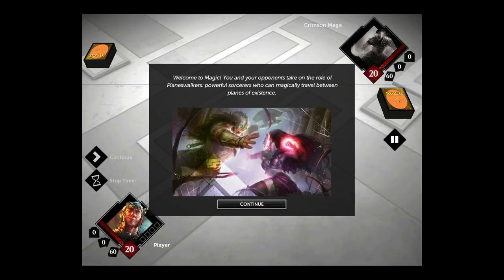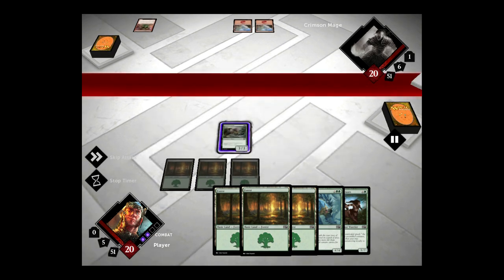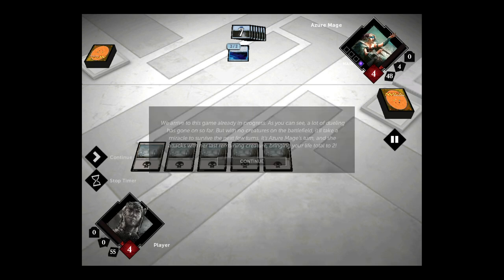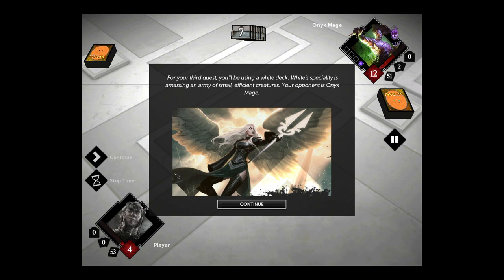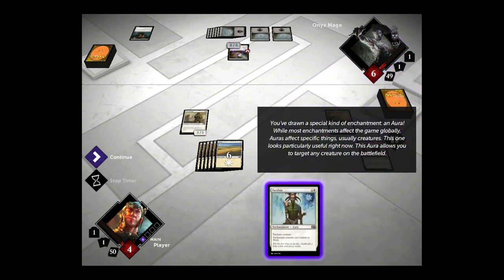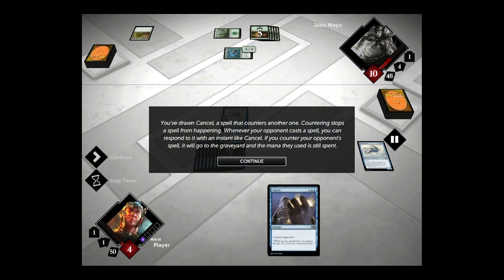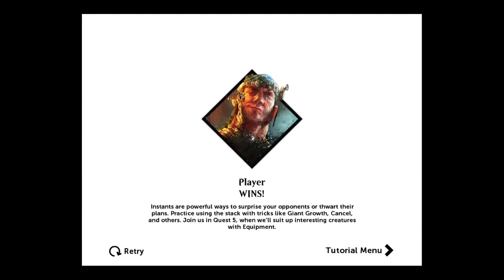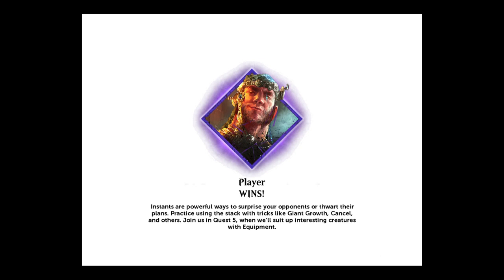Magic 2015 Duels of the Planeswalkers Gameplay Walkthrough [Tutorial Guide]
Magic 2015 Duels of the Planeswalkers Gameplay Walkthrough video for iPhone/iPad/iOS/Android universal HD.  For FAQs and help guides, visit our

Experience the world's best strategy game with Magic 2015—Duels of the Planeswalkers!

Hunt bigger game in this all new adventure. Command powerful creatures and wield devastating spells to defeat your opponents in the most exciting Magic yet!

LEARN MAGIC:
•Detailed tutorial makes it easy to start playing
•The quickest way to learn the world's best strategy trading card game

BATTLE ACROSS THE PLANES:
•Sharpen your skills as you fight your way across the Multiverse
•Face ever-more challenging opponents
•Come face-to-face with legendary Planeswalkers on Innistrad, Theros, Ravnica, and more.

BUILD YOUR DECK:
•Craft your ultimate deck from hundreds of cards
•Open Booster packs to grow your collection and become more powerful

CHALLENGE YOUR FRIENDS:
•Enter multi-player mode to test your deck
•Pit your skills against random opponents or your Game Center friends

Magic 2015 performs best on iPad 3 or later, iPad 2 or newer required.

*Premium Boosters purchased individually or in bundles can be opened once you've completed the Innistrad Chapter.